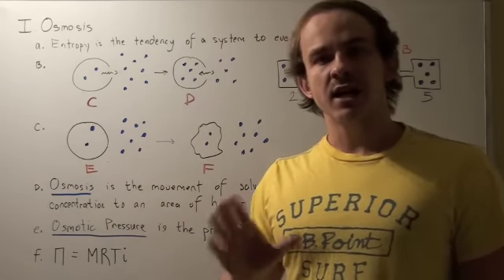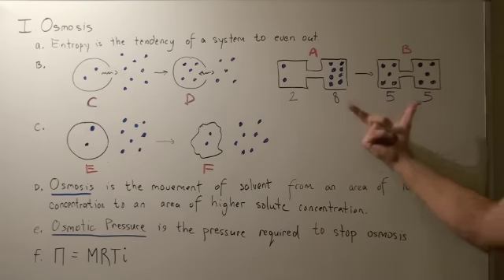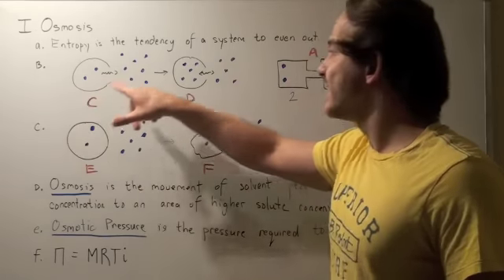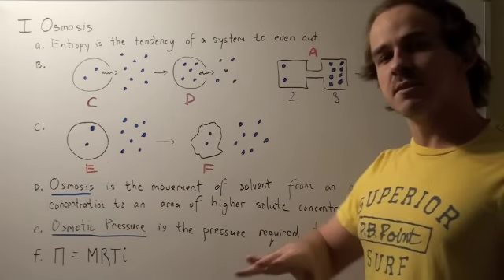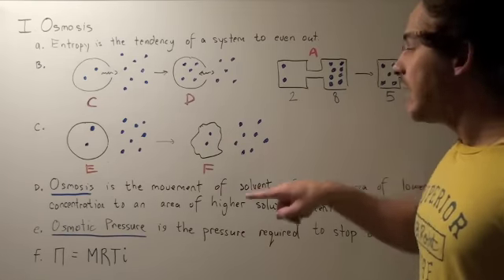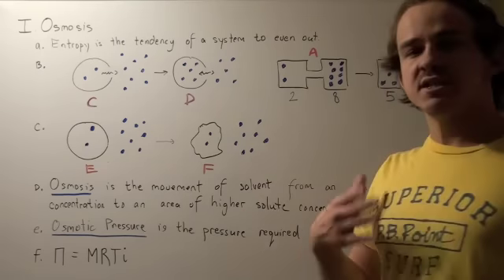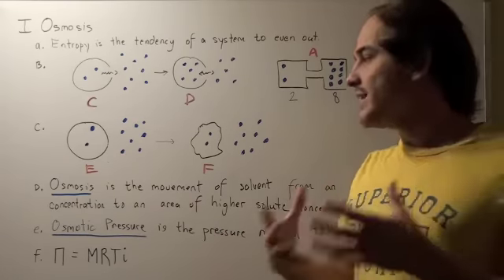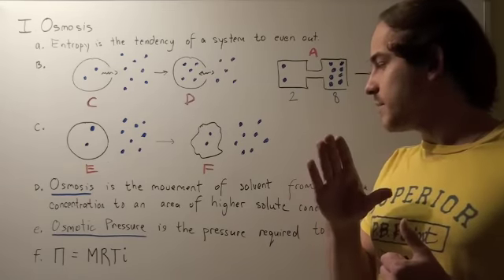Osmosis and Osmotic Pressure